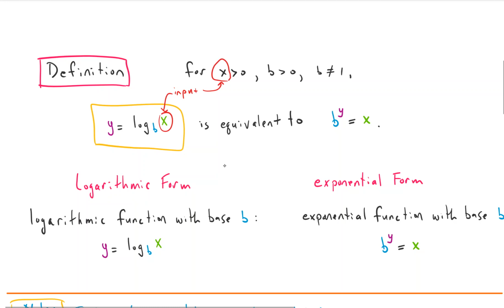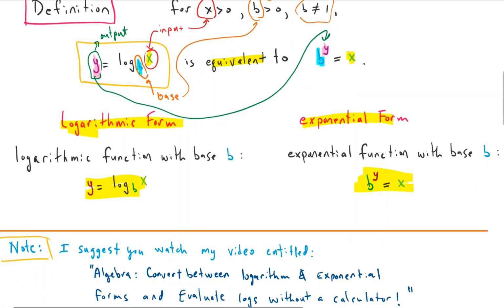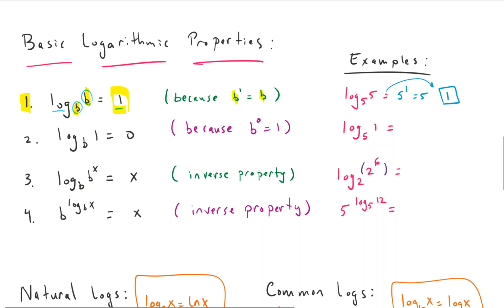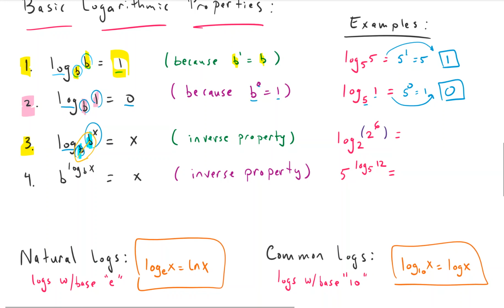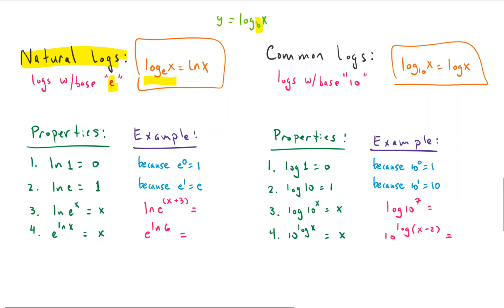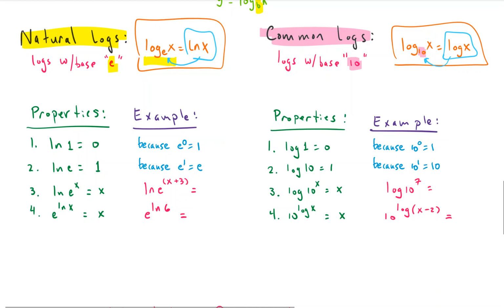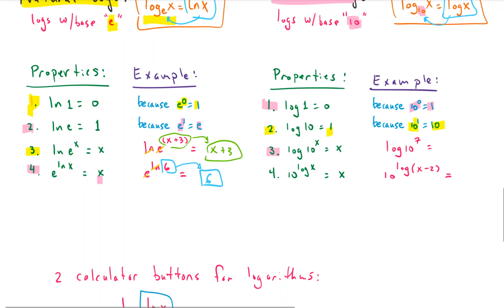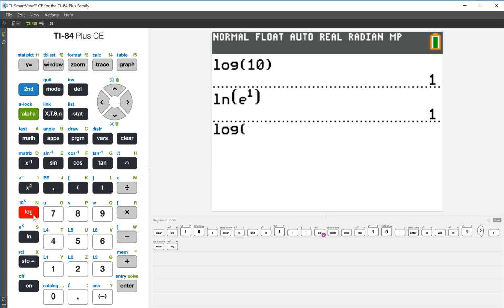Algebra: Logarithmic Properties -- Natural & Common Logs and How to Use Them on Your Calculators!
This video discusses briefly the definition of a logarithm followed by an in depth discussion basic log properties with examples for each property. The difference between natural logs (log base 'e') and common logs (log base '10') are discussed along with examples of how to compute them using a TI-84 Plus CE graphing calculator. Enjoy!